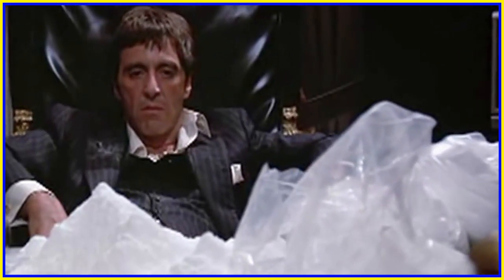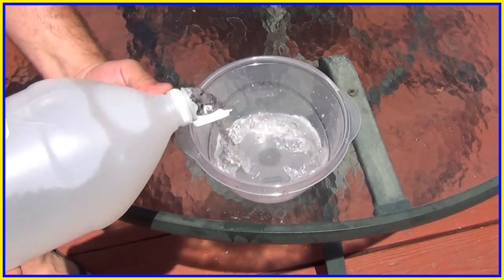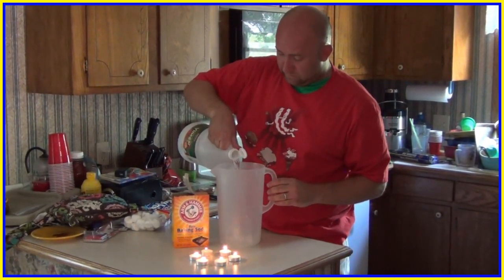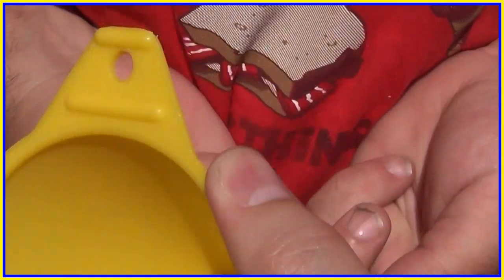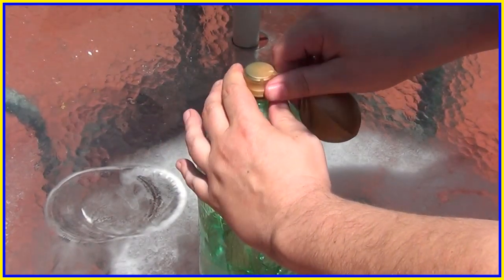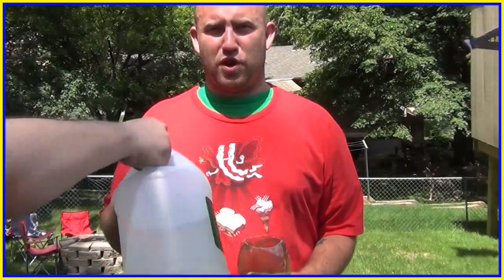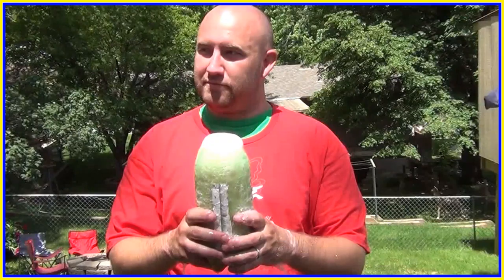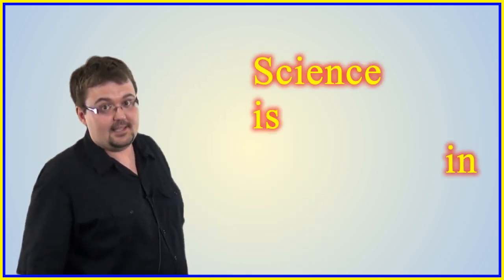Experiments with Baking Soda and Vinegar - Let's Do Science!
Things YOU can do at home to experience the chemical reaction of Baking Soda (Sodium Bicarbonate) and Vinegar (Acetic Acid). A foaming reaction producing Carbon Dioxide!